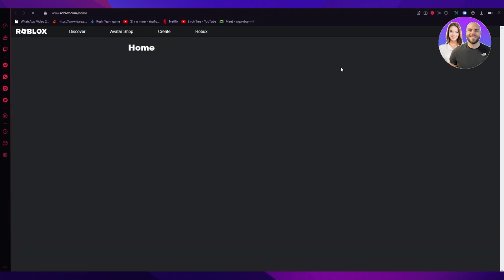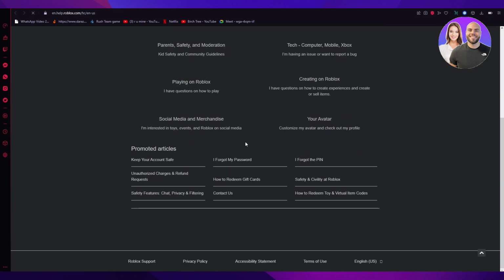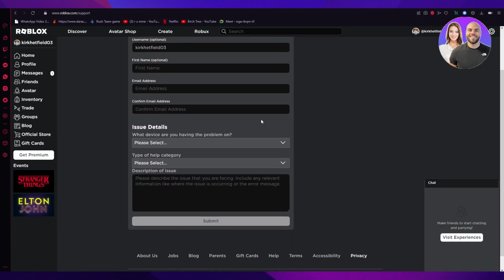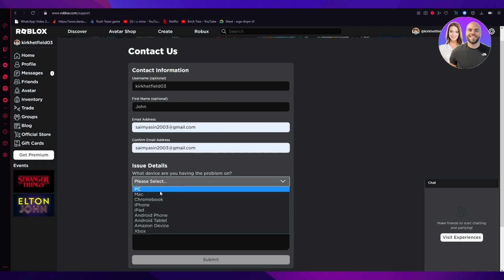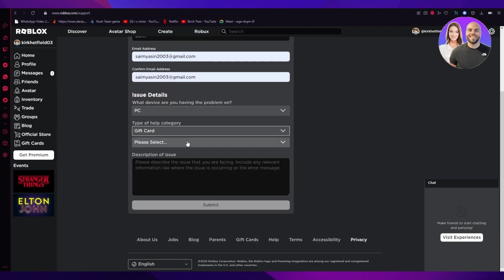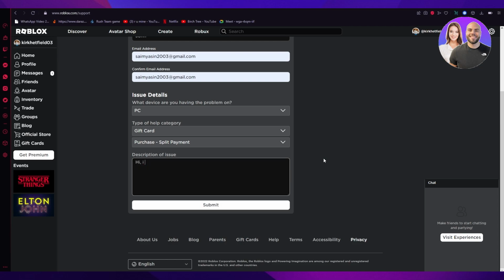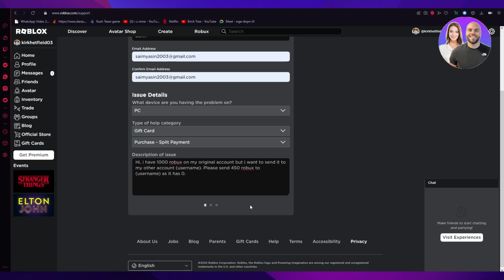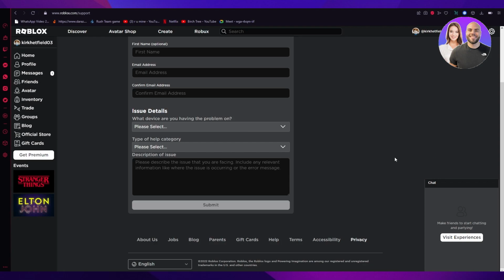How To Give Robux To Friends Without A Group (UPDATED WAY)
In this video we show you How To Give Robux To Friends Without A Group. It is really easy to do and learn to do it in just a few minutes by following this super helpful tutorial to get a better understanding of everything.